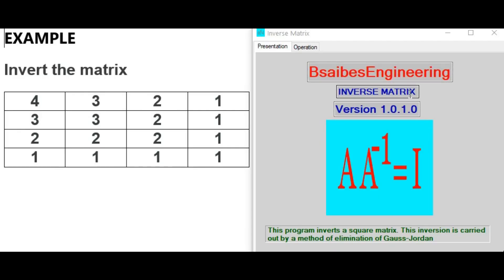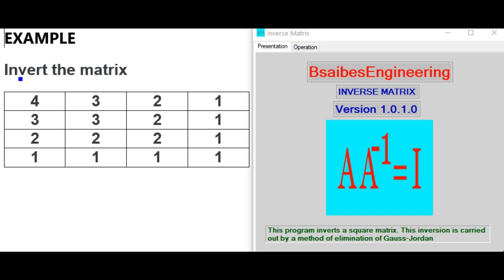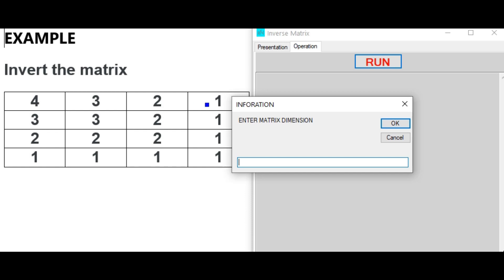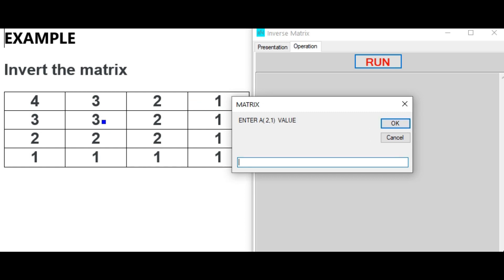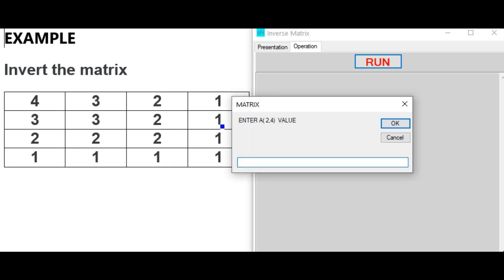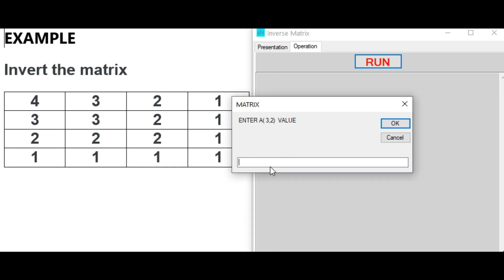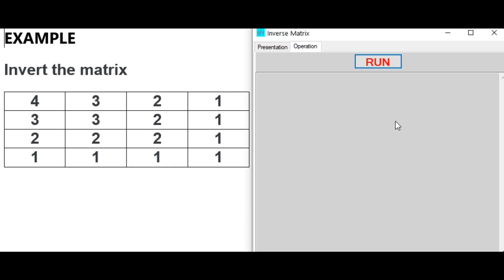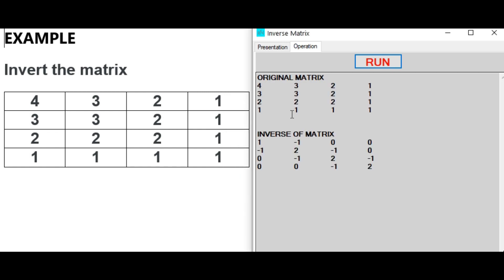INVERSE MATRIX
This program inverts a square matrix. This inversion is carried
out by a method of elimination of Gauss-Jordan